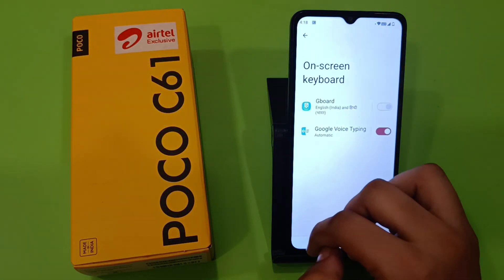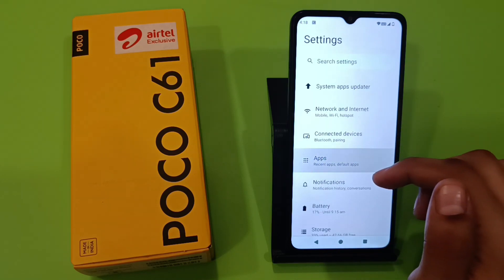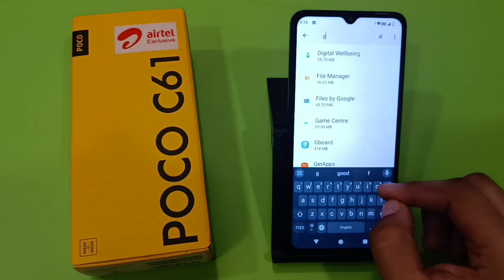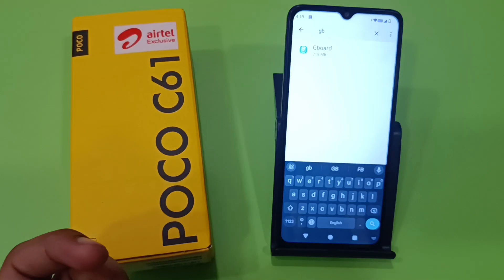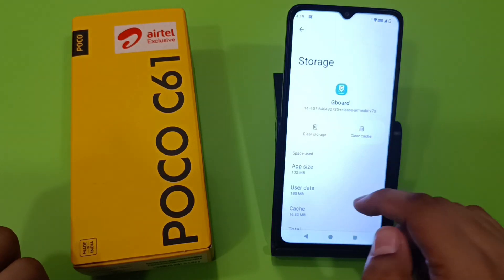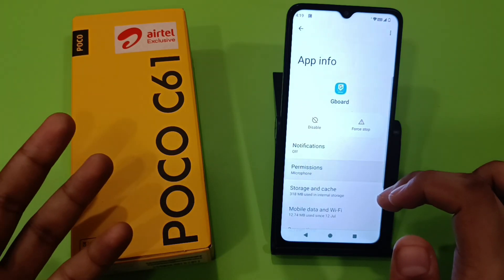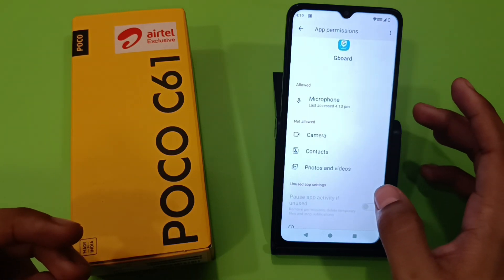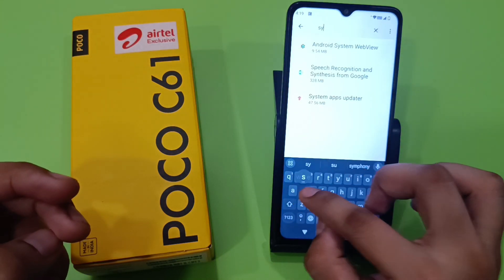POCO C61: Keyboard voice typing issues - How to Fix Google keyboard typing problem on your mobile